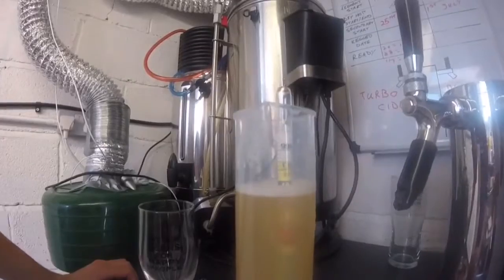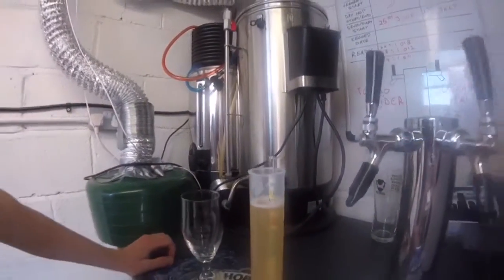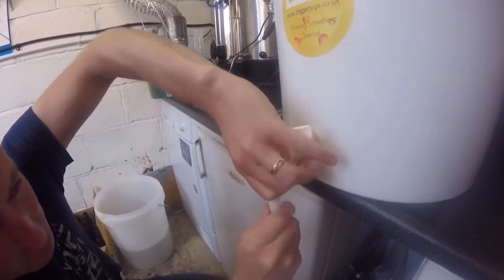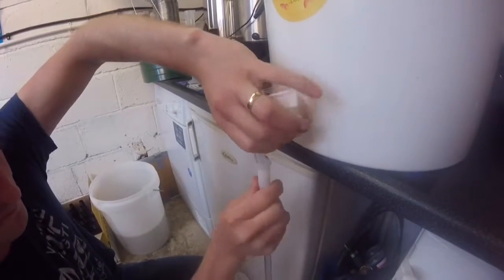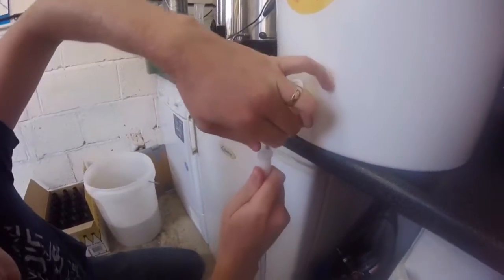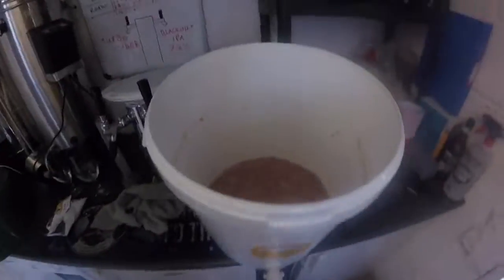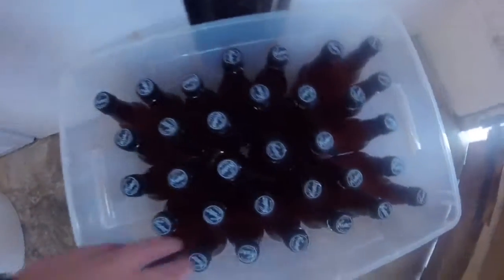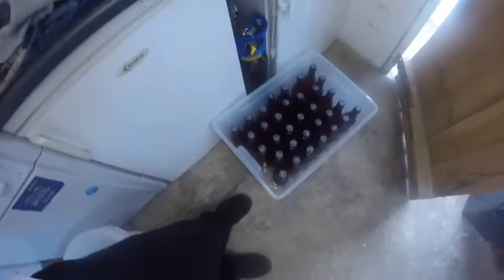My Allotment Diary UK, Ep48 bottling the home brew strawberry beer.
Only a short video of us bottling the strawberry beer.

Massive thank you to homebrewgriffo for all his help. Please check out his channel.

Join me on my journey rat the allotment to grow my own fruit and Veg "My Allotment Diary, in UK - We have a delivery at the plot. Plus April plot tour 2021"